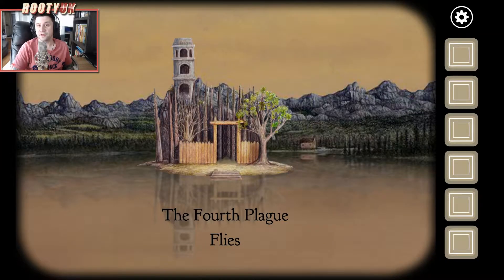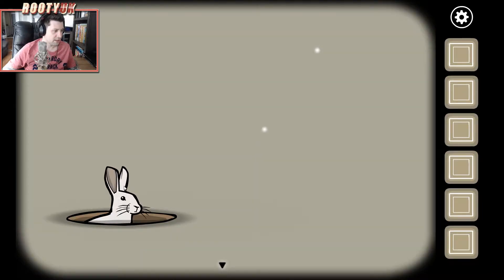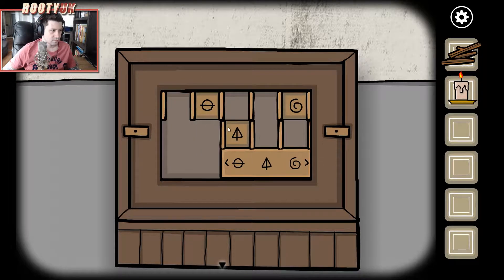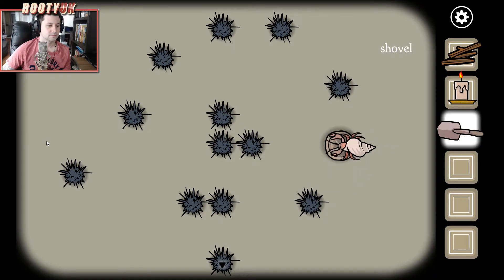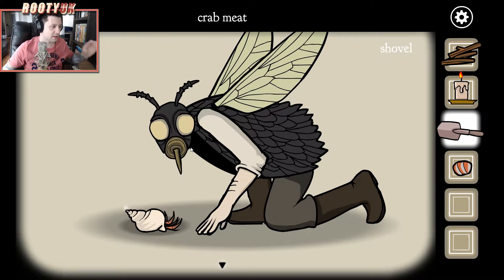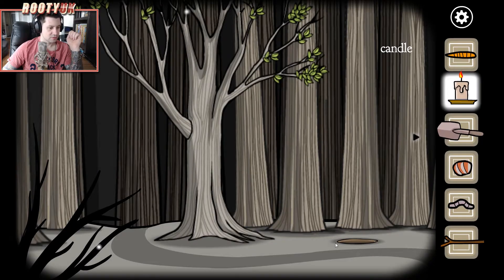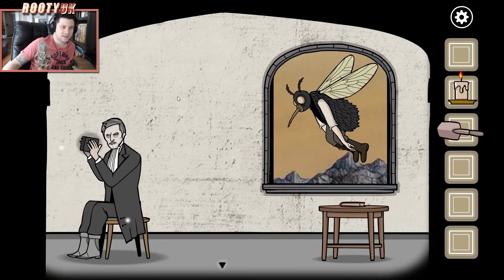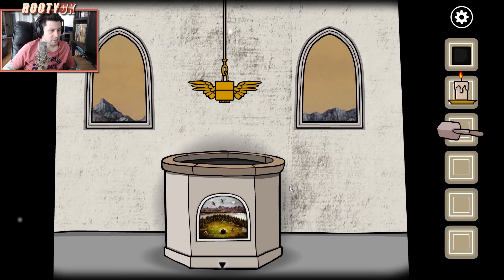What Am I Playing?? - RUSTY LAKE: PARADISE Pt.3